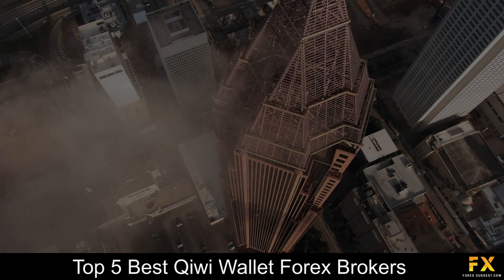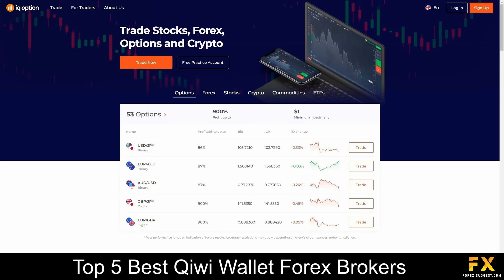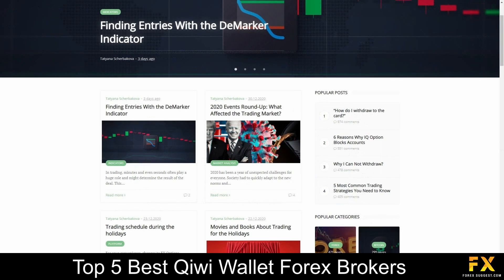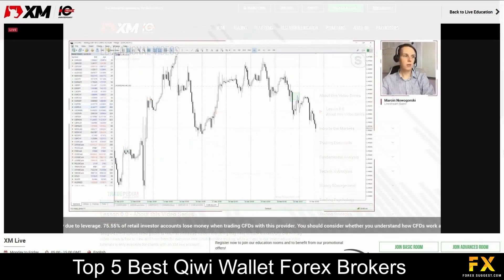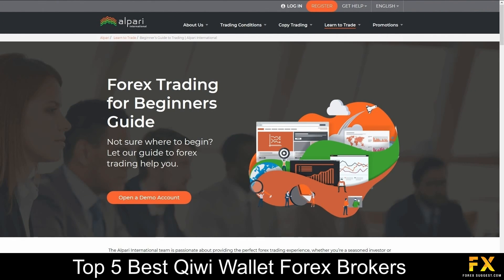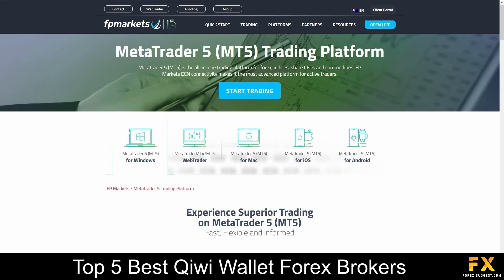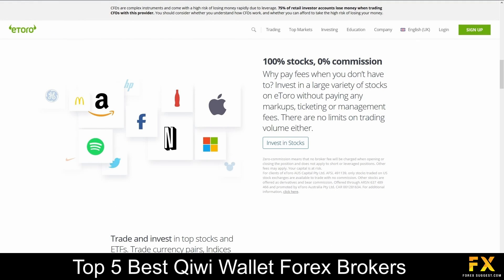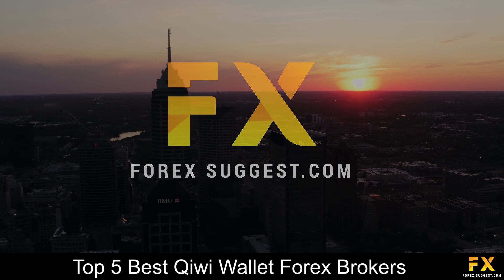Best Qiwi Wallet Forex Brokers📈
In this video, we will go through some of the top 5 best Qiwi wallet Forex brokers that you can trade with now.

1:33 IQ Option
3:23 XM
5:01 Alpari International
6:34 FP Markets
8:18 eToro

Read our video script:

Coming in first at number five on our list we have IQ Option:

IQ option, a broker developed under the IQ Option Europe company was founded in 2013, contains a SySEC License with permission to provide its financial services within the European Economic Area zone with several other licenses from other EU local jurisdictions. IQ option specializes and offers services in binary options, stocks, shares, currencies and ETF Trading. Featured platform is available on IQ option’s ultimate investment platform which is available on iOS, Windows and Android operating systems. Accounts are available on Demo, Standard and VIP accounts with lower minimum deposits, over 90 different types of underlying assets, 24/7 customer support services access to their free mobile application and more, IQ option also allows traders to take part in their monthly online trading tournaments which is an added bonus if you’re feeling competitive.

At number four on our list is XM:

XM is a globally regulated Financial broker that operates with clients from over 196 countries and offers support in 30 languages. Their main branch is located in Cyprus and is fully regulated by the CySEC. XM specializes in trading through Forex, Stocks, commodities, indices, metals, energies, and shares. Featured platforms are available on Meta Trader 4 and Meta Trader 5 which are Supported on windows, iOS, and Android operating systems. Their accounts feature Micro, standard, XM Ultra low and shares accounts that come equipped with Negative balance protection, lower leverage, and a variety of tradable base currency options.

Coming in at number three on our list we have Alpari International:

Alpari international is the business name of Exinity Limited and is regulated and licensed by the financial services commission of Mauritius. Alpari international specializes in trading through Forex, Metals, commodities, stocks, indices, and cryptocurrencies. Featured platforms for live and demo accounts are available on Meta Trader 4 and 5 which are supported on windows, iOS and Android operating systems. Their accounts feature Forex standard, Forex micro, Forex ecn and pro accounts with up to 4 tradeable base currency options, Lower spreads, floating and fixed leverage, a variety of tradable market instruments and more.

At number two on our list is FP Markets:

FP Markets is an Australian, fully regulated online financial broker, was established in 2005, servers over 1200 clients around the world and connects traders to the market through electronic bridges and DMA Pricing models. FP Markets offers traders access to trade over 13 000 products ranging from  Forex, shares, metals, commodities, indices, and cryptocurrencies. Their accounts feature standard and RAW forex accounts with a variety tradable market instruments, Access to their mobile applications, virtual private servers, lowers spreads and more. Available platforms for accounts are featured on Meta Trader 4 and Meta Trader 5. Which are available on windows, iOS, and Android operating systems.

Coming in at number one on our list of some of the top 5 best Qiwi Wallet Forex brokers we have eToro:

eToro is an online broker which was founded in 2006 and offers CFDs and Social Trading, with a head office based in Cyprus, UK.  eToro offers traders two ways to trade: CFDs, Social Trading and eToro traders will need to make a minimum deposit of $200 and the platform can accommodate various levels of traders from beginner to expert. Traders can trade in a wide variety of over 100 instruments including Forex, Stocks, commodities, ETFs, Indices and stocks. Featured platform for accounts is featured on the eToro trading platform and application which is available on windows, iOS and Android operating systems.